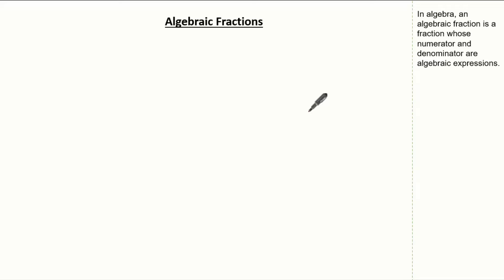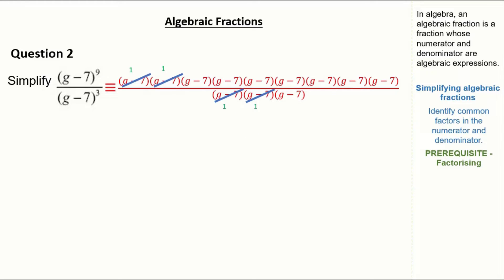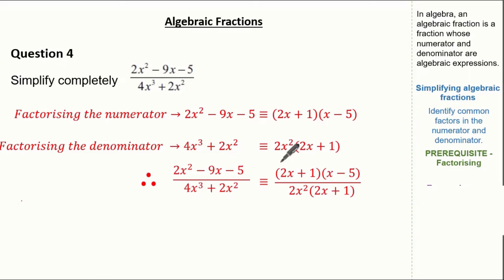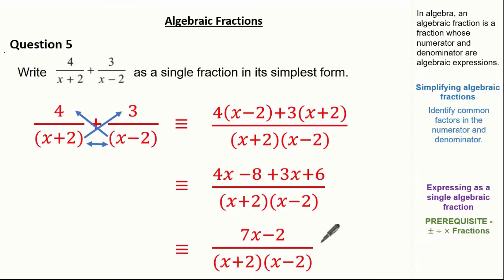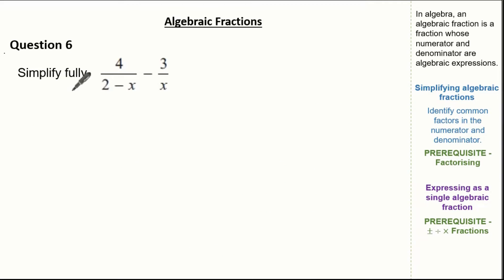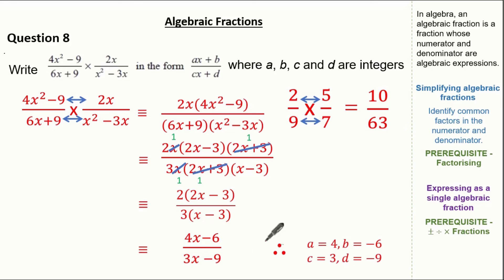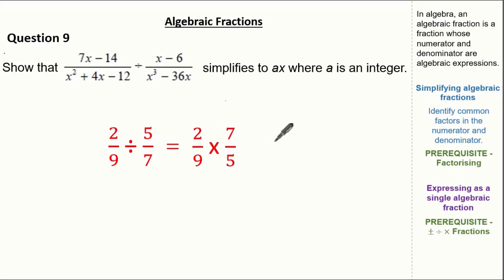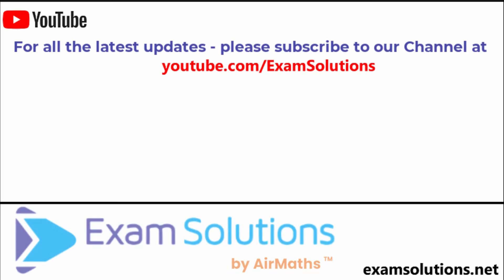Simplifying Algebraic Fractions| ExamSolutions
In this tutorial, we learn how to simplify algebraic fractions with addition, subtraction, division, and multiplication.

Be the first to know about new videos, tips & tricks and sign up for your FREE iTutor taster session - launched!

NEW COLLAB 2022!! Proudly partnered with @PrimroseKitten to create BETTER resources.